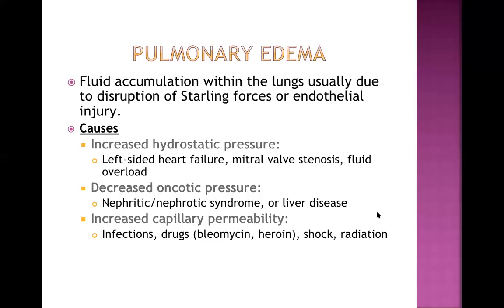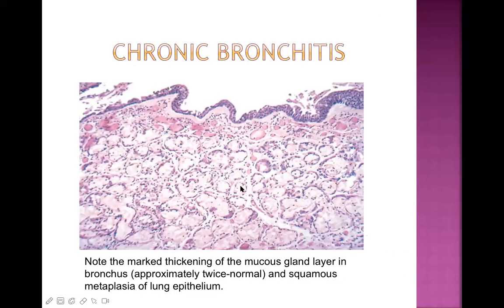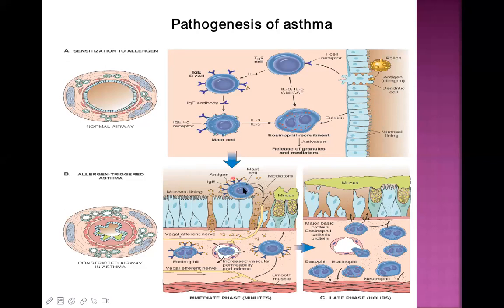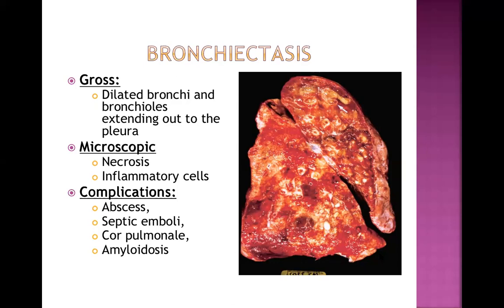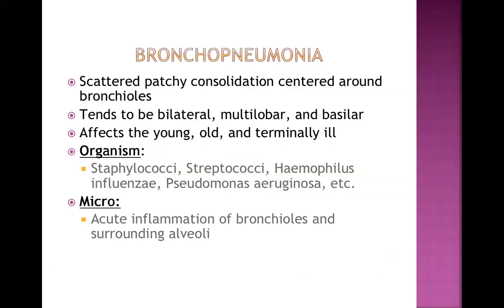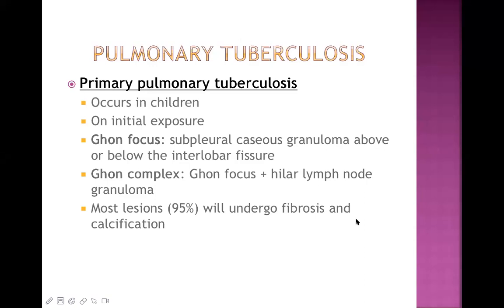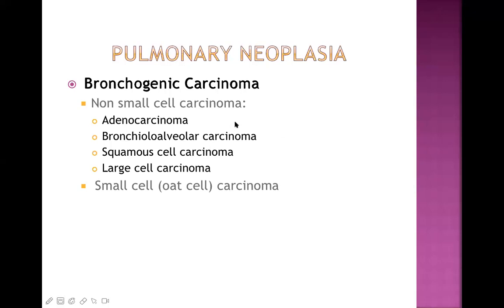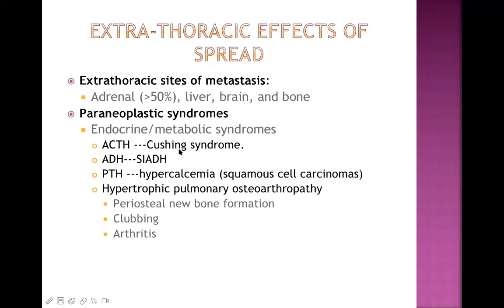Respiratory system pathology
Live online lectures on various respiratory system disorders in Pathology for MBBS students